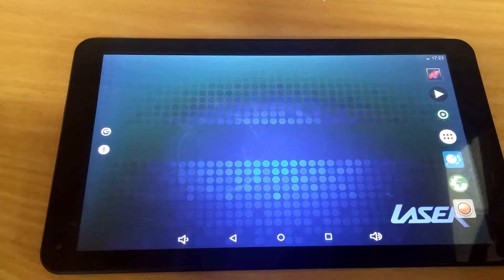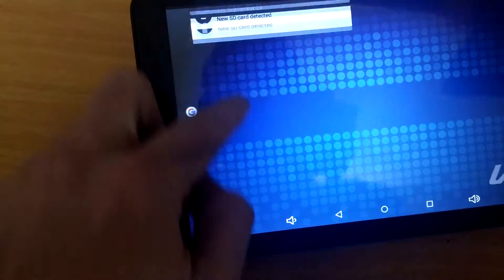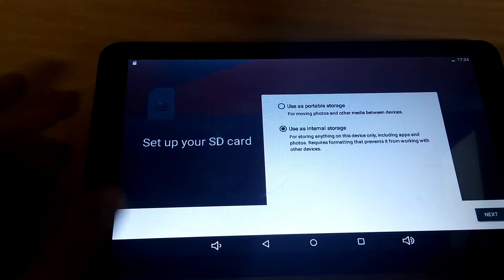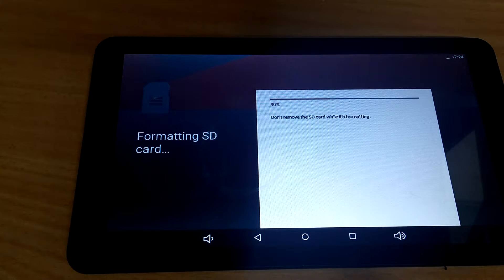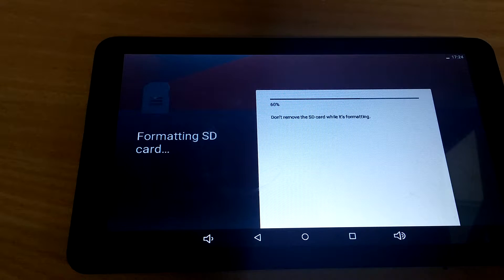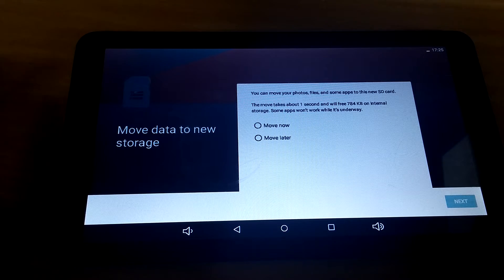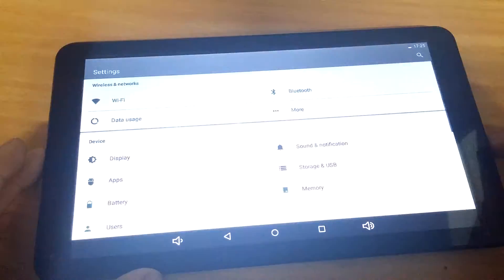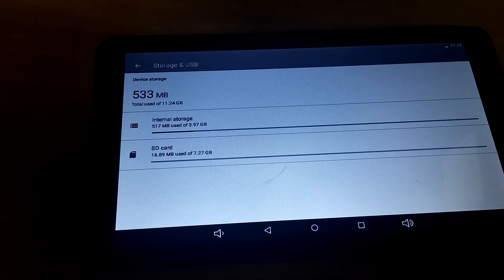Setup Memory Card For Internal Memory - MID-786 & MID-1086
To expand your memory if the internal memory is not large enough for apps and others.